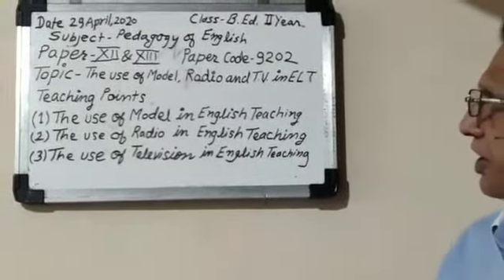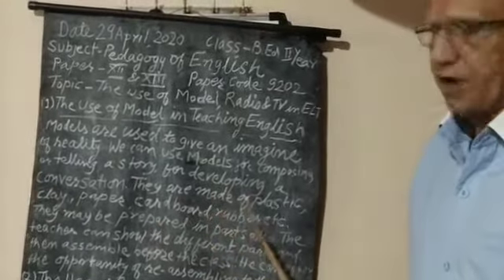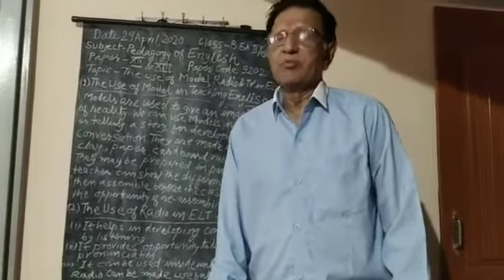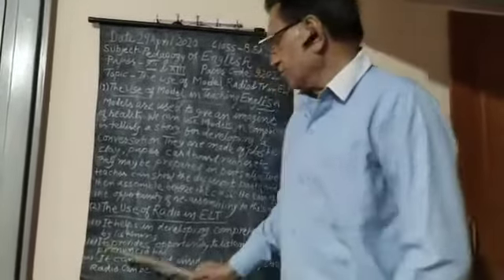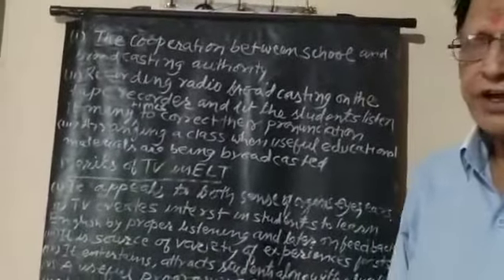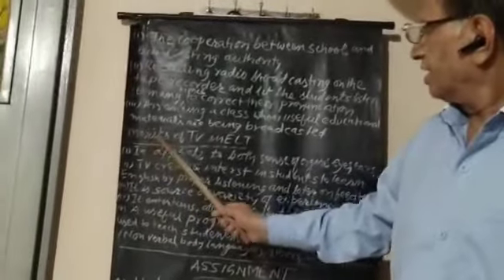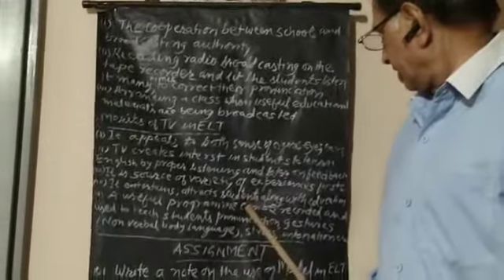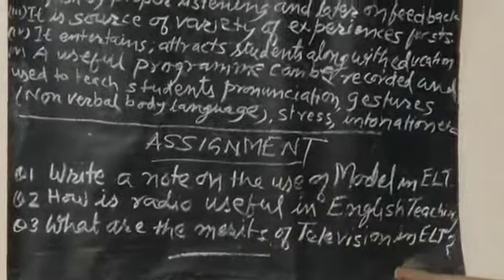The use of model radio and tv in elt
DATE 29/04/2020
PAPER CODE -9202
PAPER- XII & XIII
Subject- Pedagogy of English
CLASS- B.Ed. 2nd year